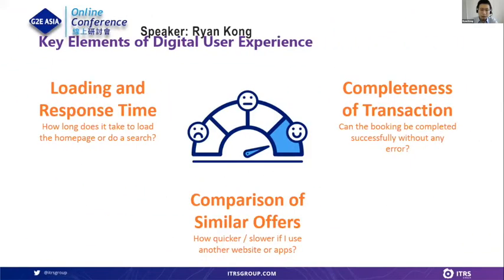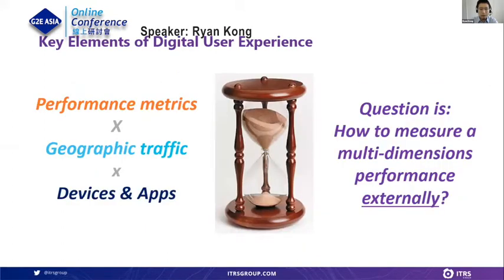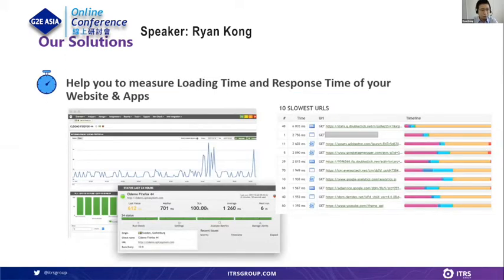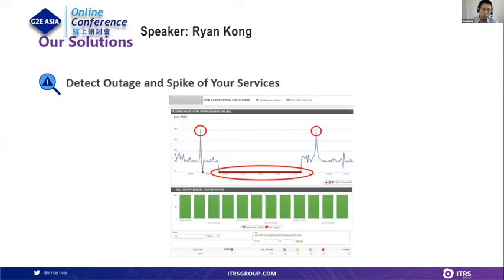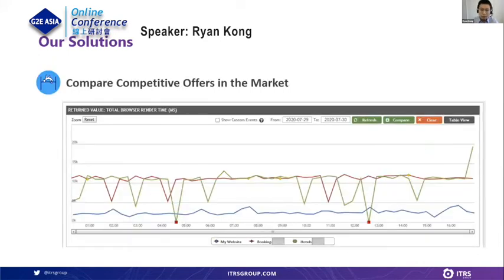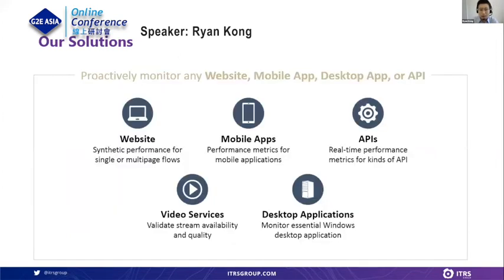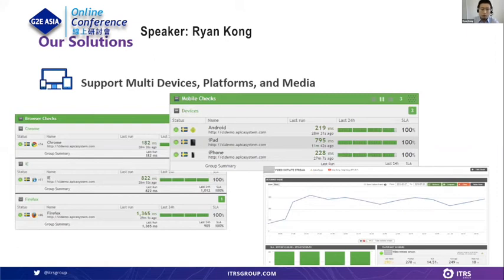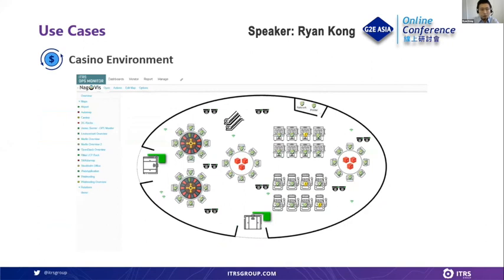G2E Asia Online Conference 2020 Aug 5 - In Focus 2